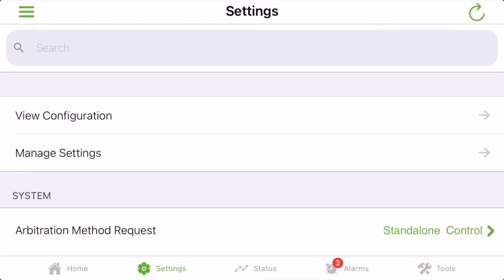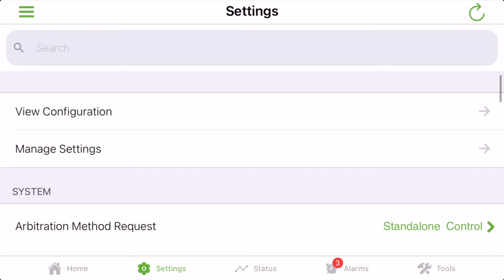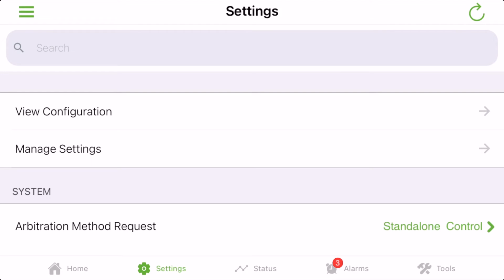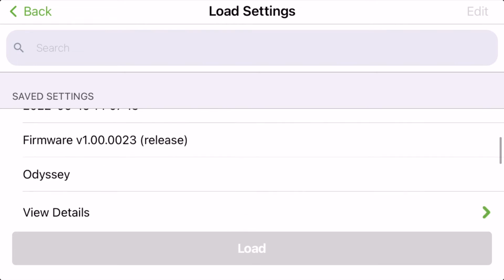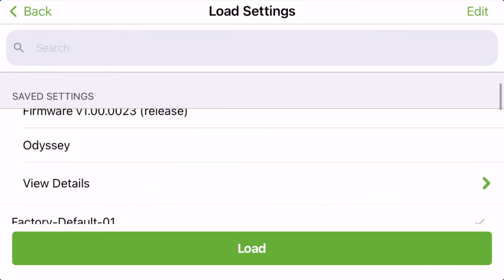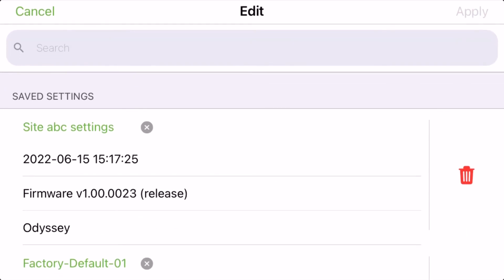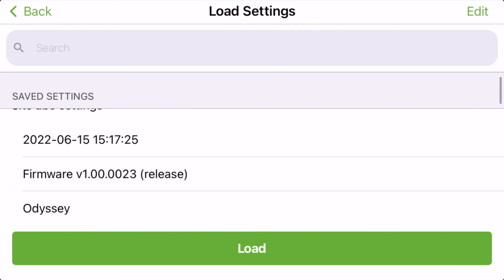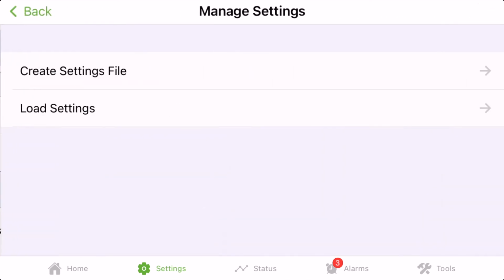Symbio Service & Installation App: Settings Files Overview